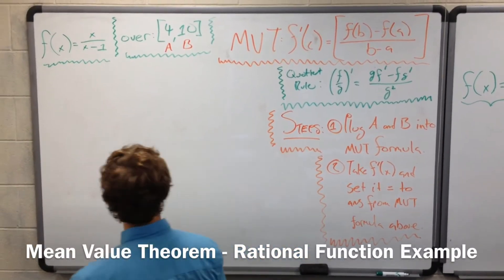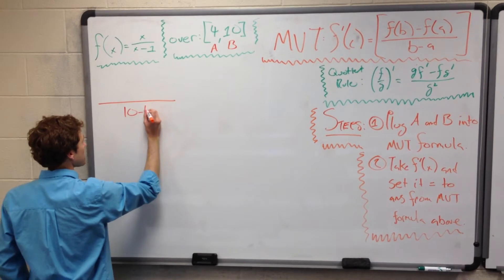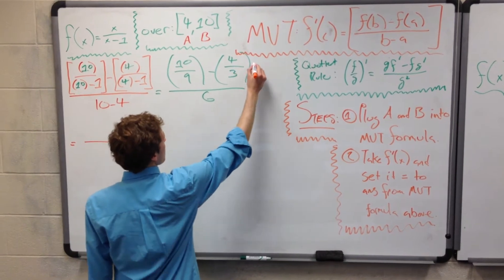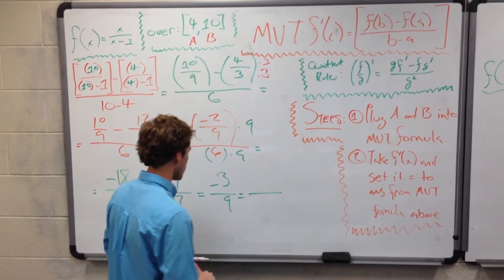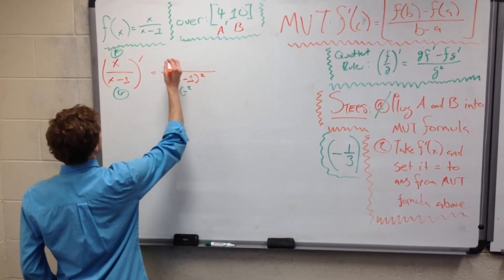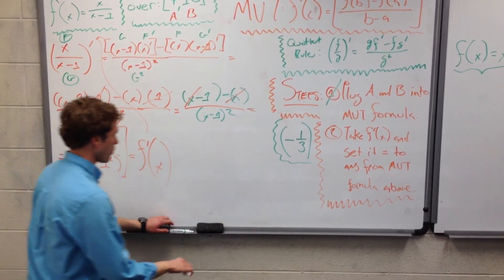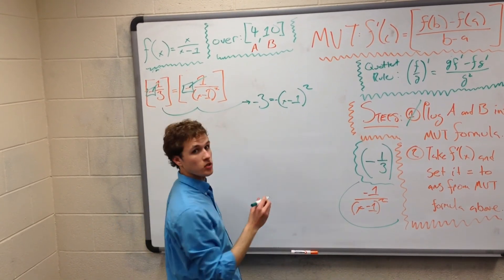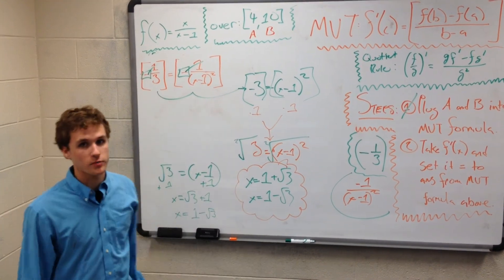Mean Value Theorem: Rational Function Example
A fully worked out example problem using the mean value theorem to find the mean value of a rational function over a specified interval.